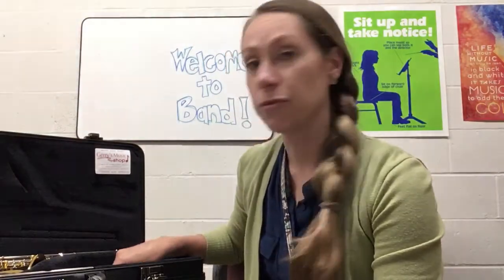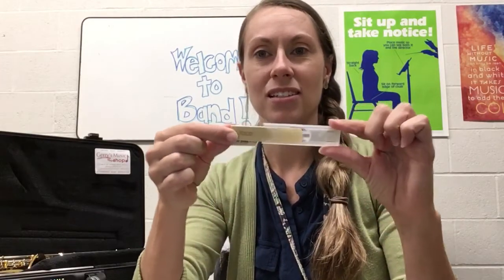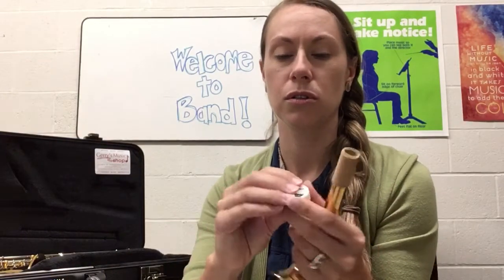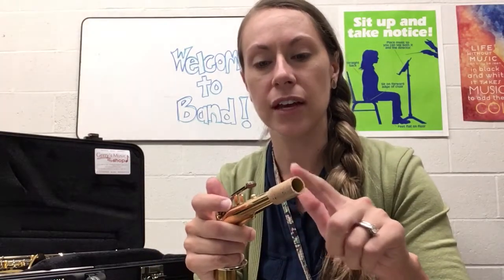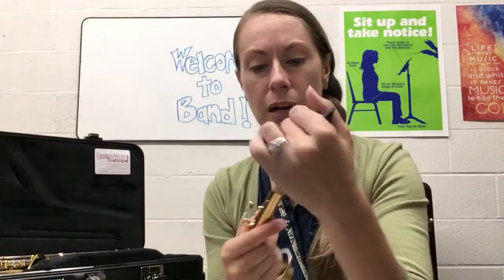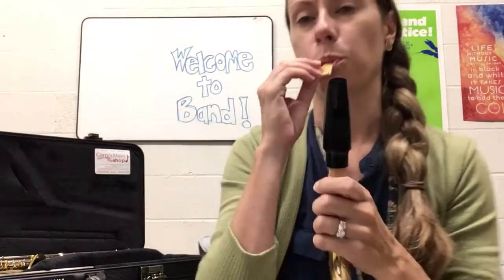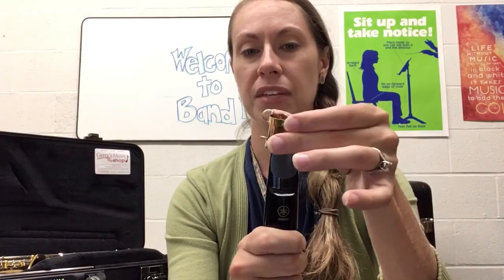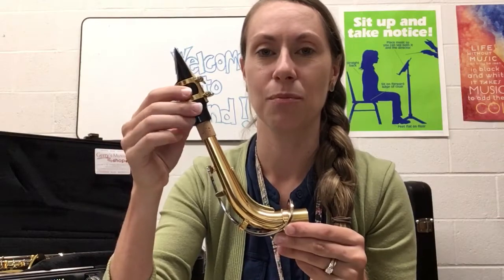Saxophone set up part 1